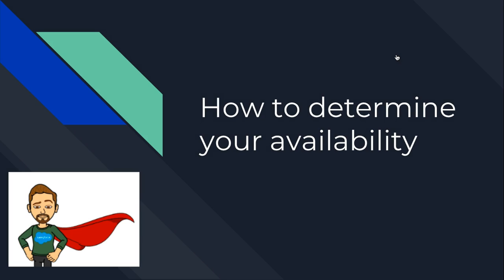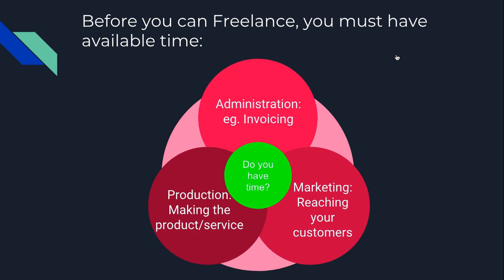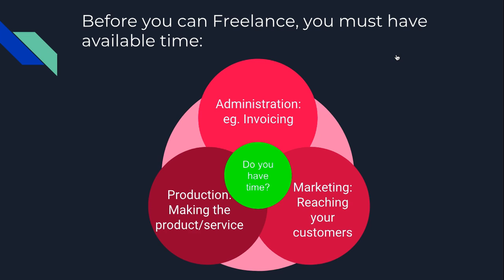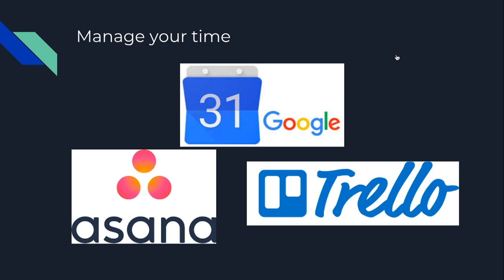Freelance Services: How To Determine Your Availability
This video is from the course How To Build A Successful Freelance Consulting Business.